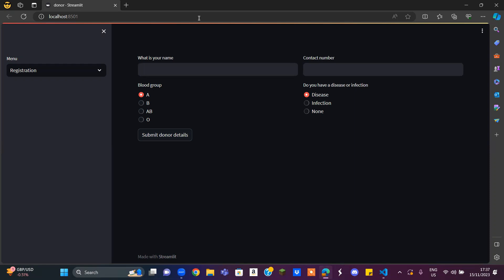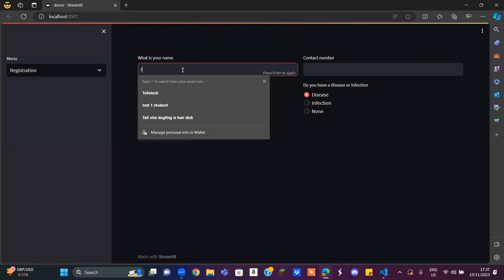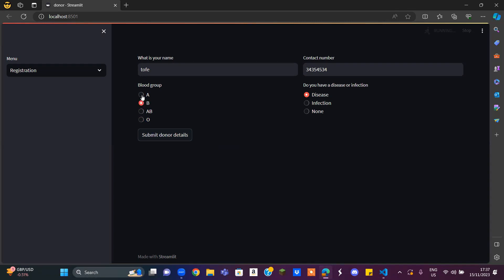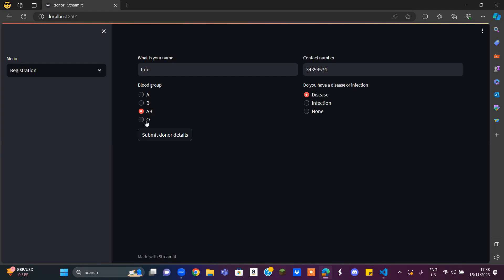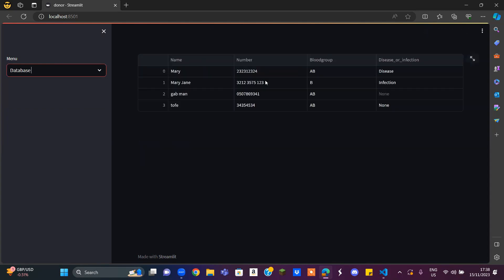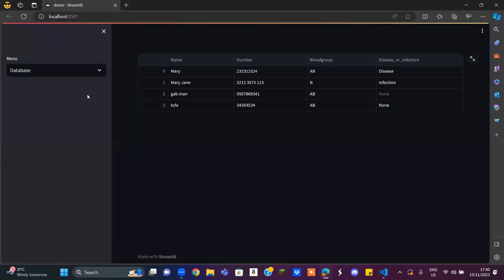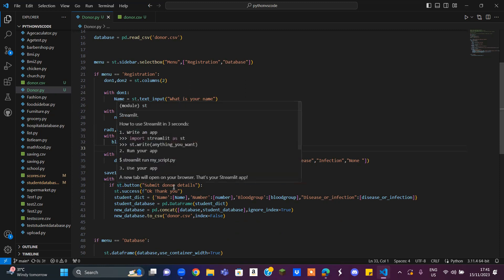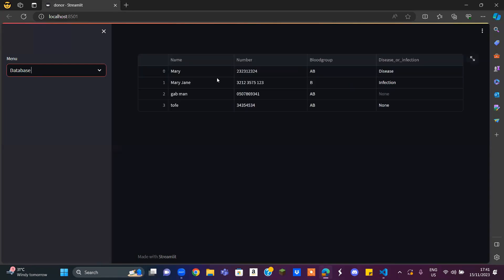Blood donation Python Data App Project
My project is a Blood Donation Registration system built using Streamlit. The user can choose between two options: "Registration" and "Donation Database."

Upon clicking the "Submit Donor Details" button, the information is stored in a CSV file named 'donor.csv.'

The "Donation Database" section displays the existing donor data in a DataFrame format.

The project facilitates the registration of blood donors and maintains a database for easy access and management of donor information.